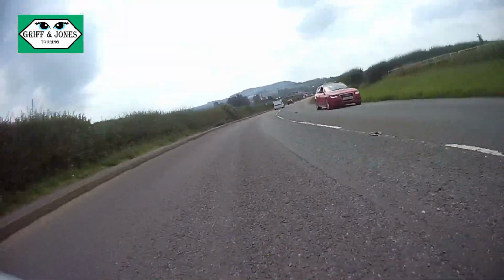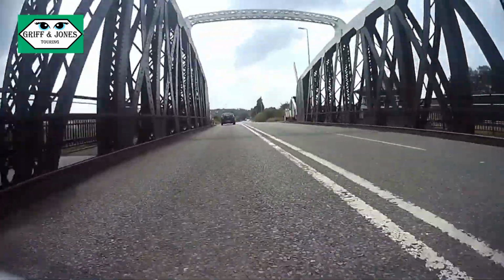Announcing - Griff & Jones Meet & Greet - 2020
Hi all, a short video from Ray discussing our next Meet & Greet weekend .

We are planning to stay overnight at a campsite in Kettlewell. The site has confirmed they will be open, they will be taking precautions related to corona virus, and their toilets will be open. Ray and myself will be staying on Friday 18th and Saturday 19th September, however the event itself will not start until 9am on 19th September. The meeting point is the Rooster BBQ and Grill. 27 Ullswater Rd, Penrith CA11 7EH at 9am 19th September. We'll give a full itinerary and Satnav files shortly. The private field is not available at this time, but maybe if there's enough interest, we may consider that next year. If you need more details, please go to the Meet and Greet

Griff & Jones Motorcycle Adventures

Griff & Jones Touring – Link on our Facebook page

Please find below link to Ray Jones's You Tube Channel.

Equipment:
Bike – BMW R1250 RT LE